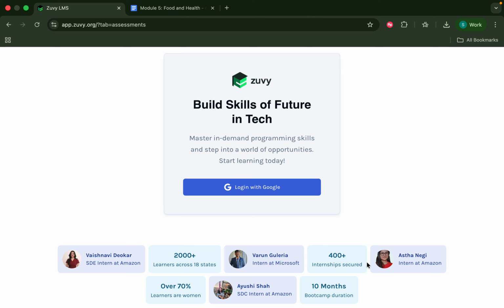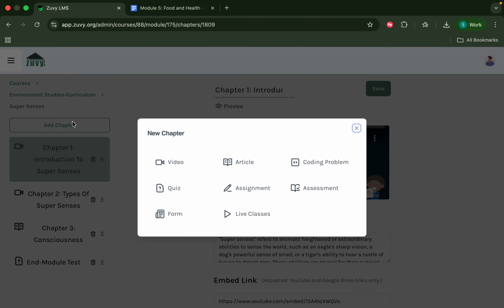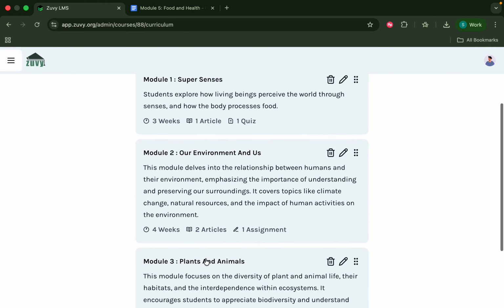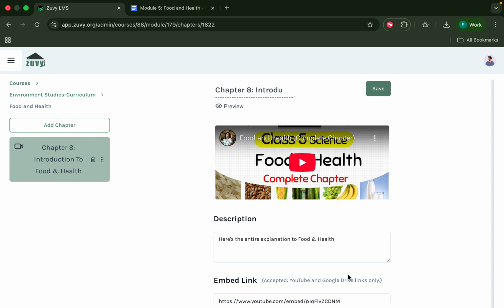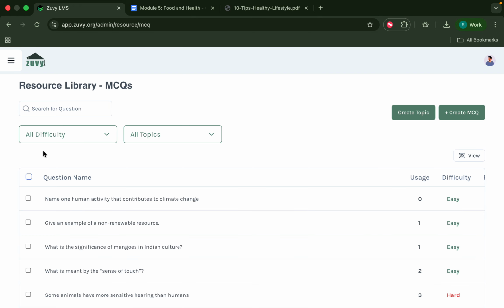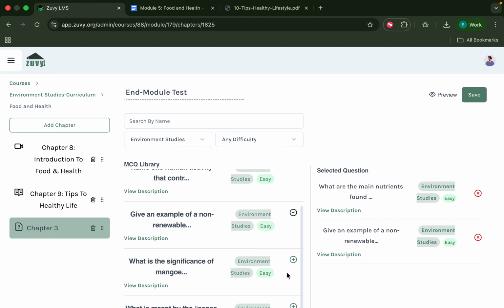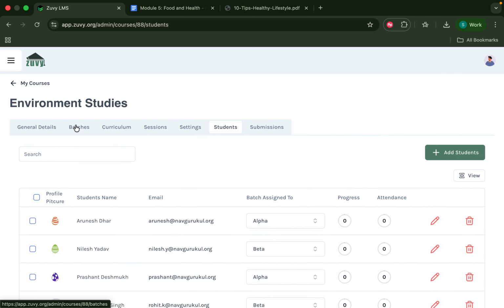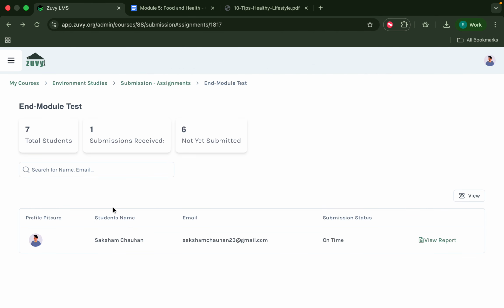Zuvy_LMS_Admin_View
Explore how Zuvy’s AI-powered Learning Management System empowers administrators to manage, monitor, and scale learning effortlessly. From tracking student progress and automating assessments to customizing learning paths, this video walks you through the powerful features of the Zuvy LMS Admin Dashboard — the control center behind our personalized, data-driven learning experience.